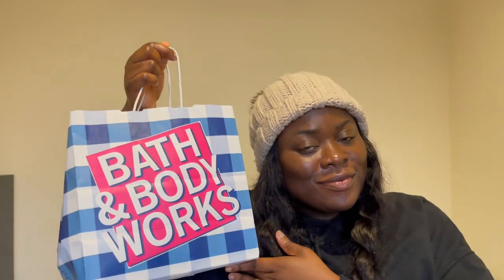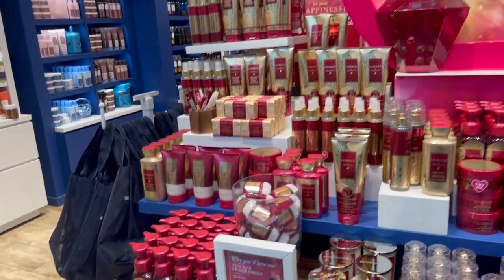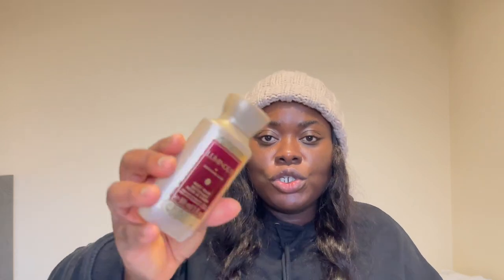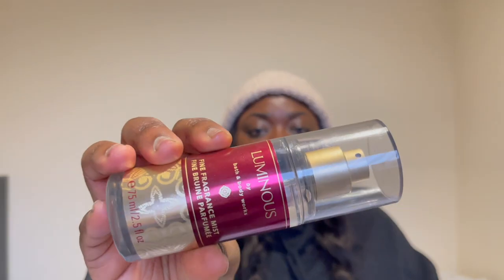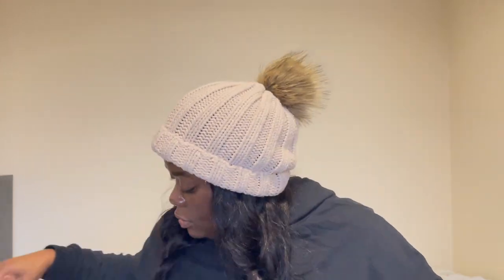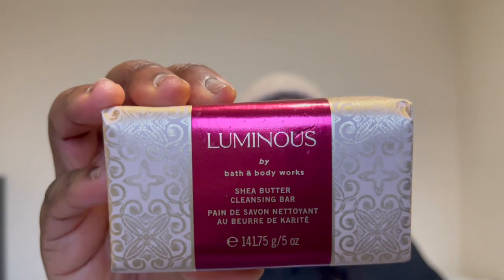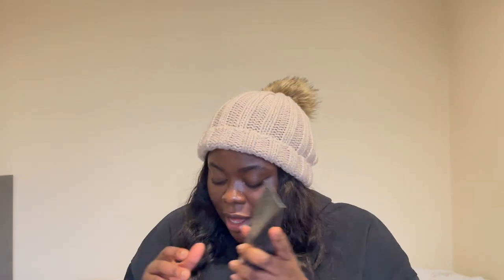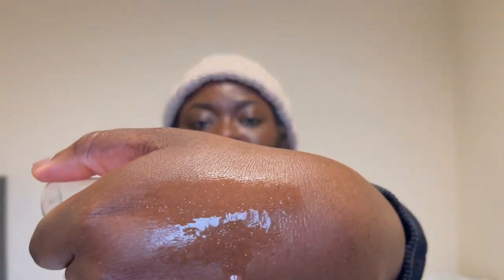Come Bath and Body Works Shopping and Haul| Hygiene haul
✨ H Y G I E N E   H A U L   P L A Y L I S T ✨

✨ M U S I C ✨